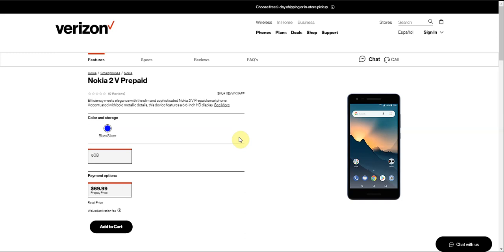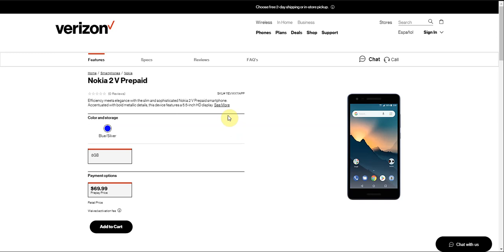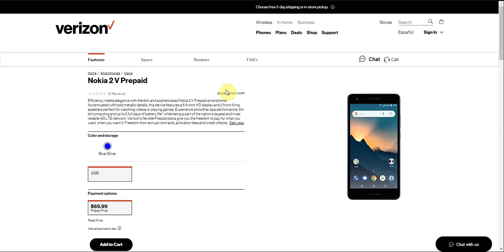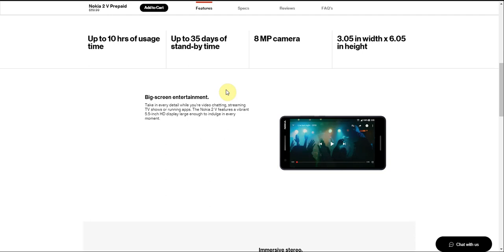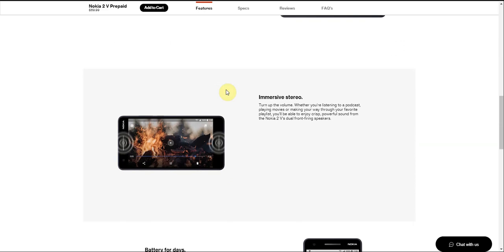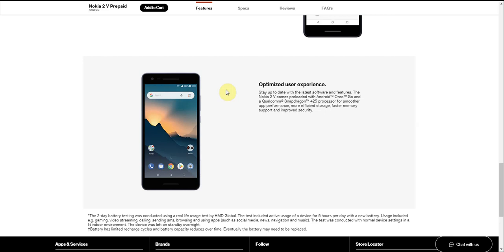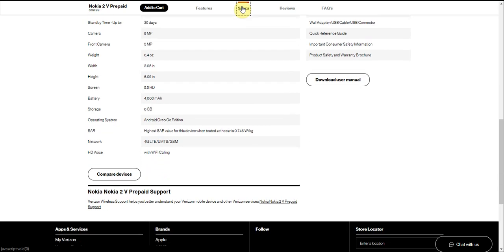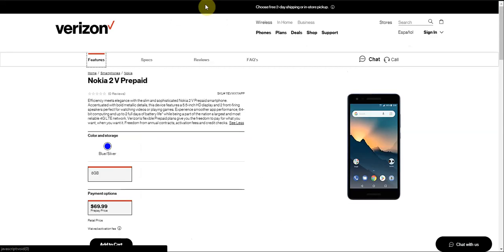Nokia 2V (Android Go) | Verizon Prepaid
Nokia 2v (Android Go):

Price: $69.99